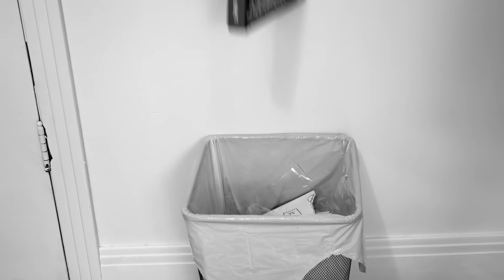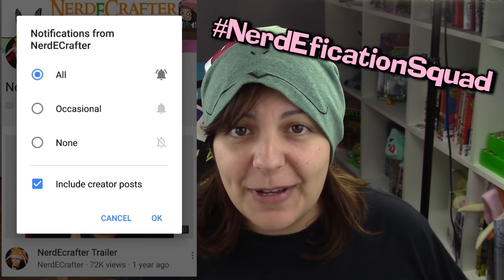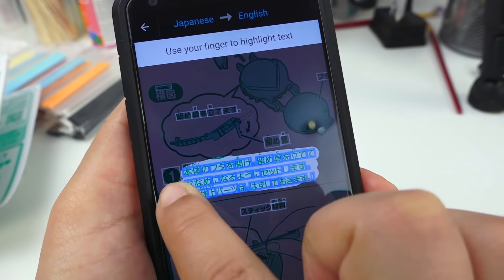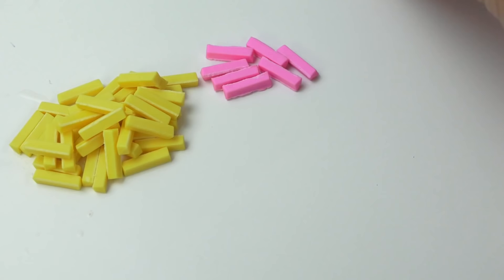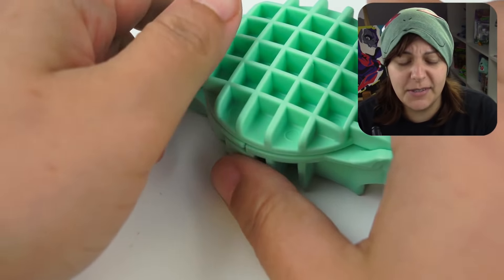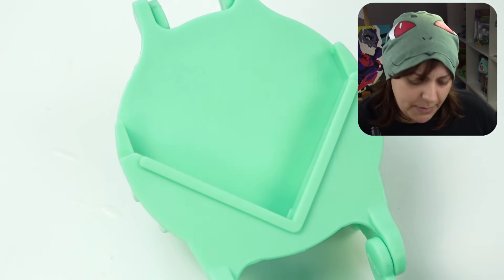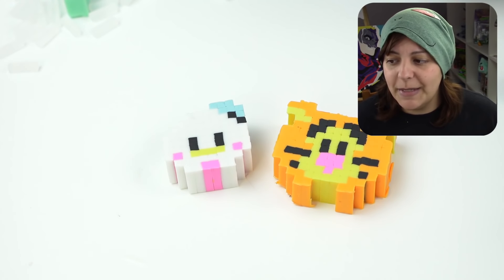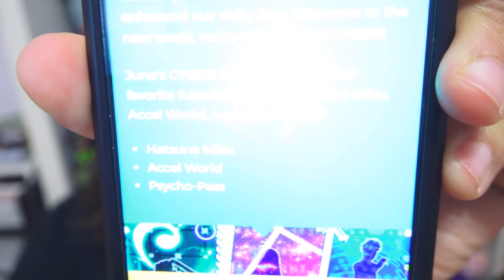KESHIGOMU? WAFFLE MACHINE? Trying Japanese Craft Eraser Kit DIY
Not SaltEcrafter! Today let's try to make some DIY erasers from the Japanese eraser craft kit. I got this the last time I went to Japan. You can make your own homemade erasers with eraser clay that is found on amazon or by the Sculpey brand.
Please Wish Simone Giertz a speedy recovery from the NerdEfamily. She's a wonderful person and a great YouTuber